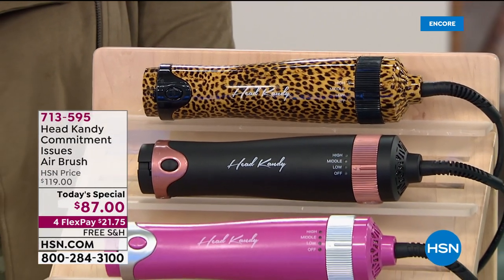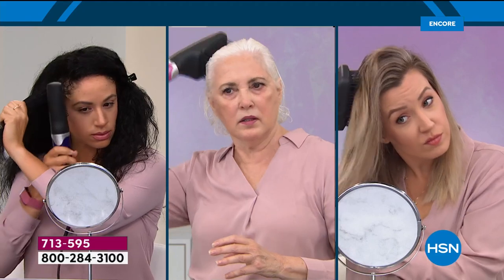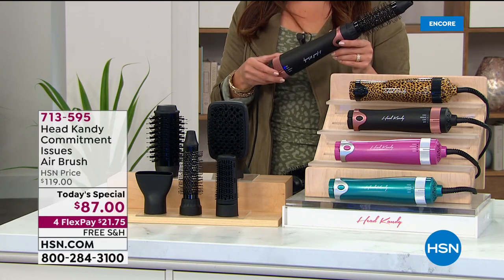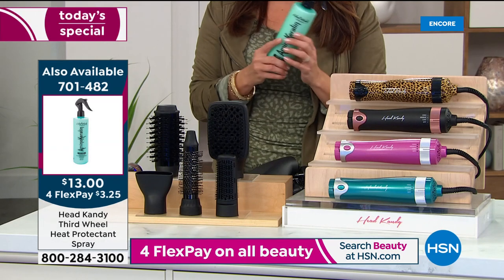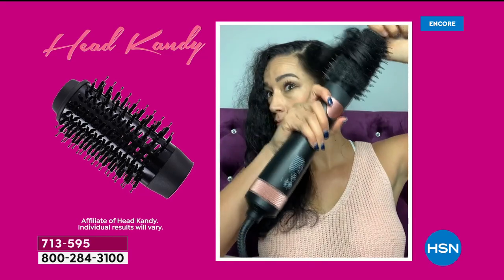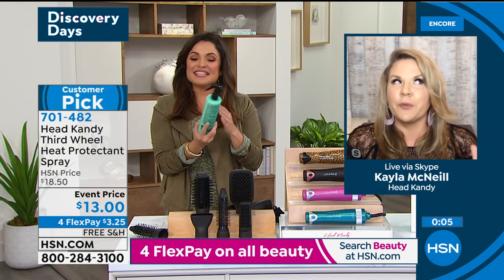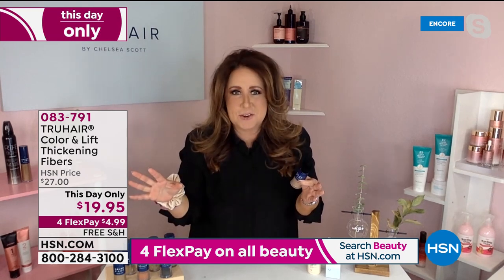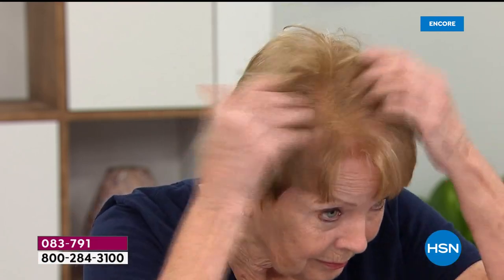HSN | Haircare Solutions - Head Kandy 02.24.2021 - 06 AM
Discover beauty products to make day to day life easier featuring innovative hair styling tools.